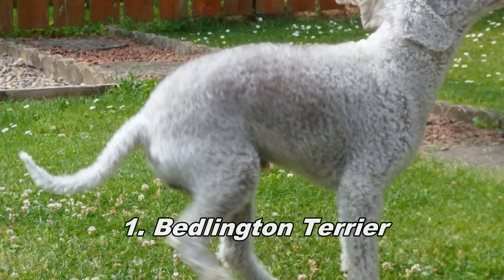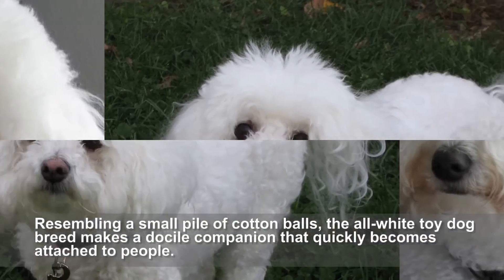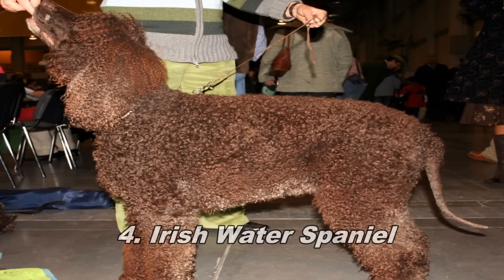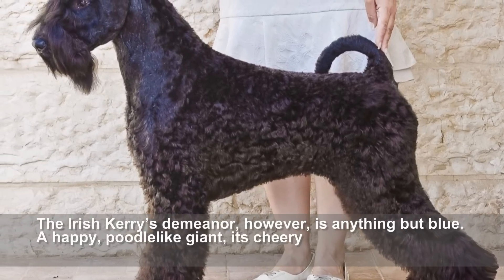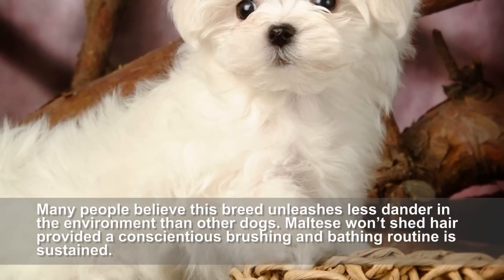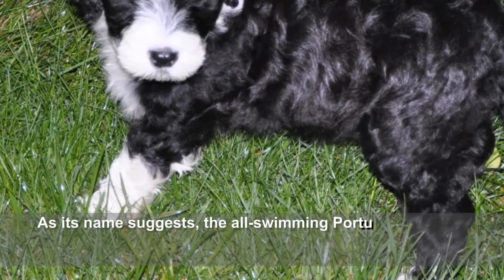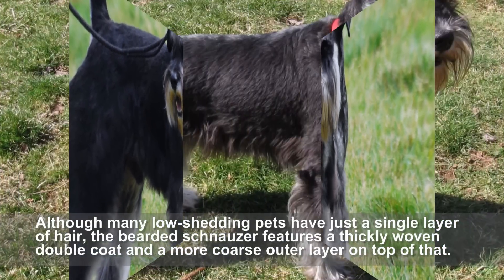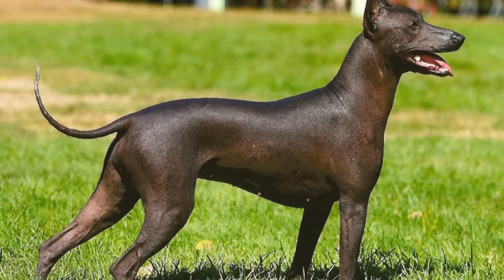10 Dogs That Don't Shed Too Much For People With Allergies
10 Dogs That Don't Shed Too Much For People With Allergies.
Need a hypoallergenic canine friend to keep you company? Despite the hype, no dog is 100% hypoallergenic. Moreover, no breed can guarantee you won’t have an allergic reaction. Vets say every individual dog is different, so breed-shopping is not as helpful as you might think.